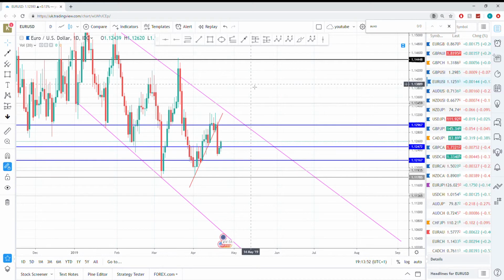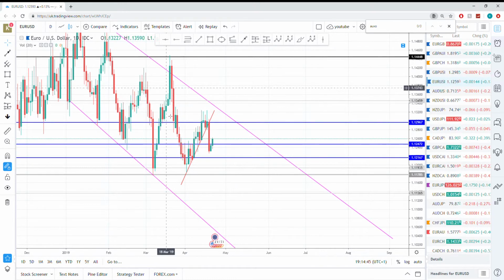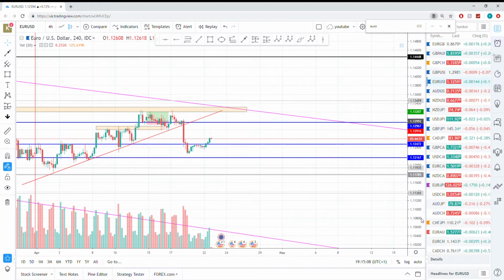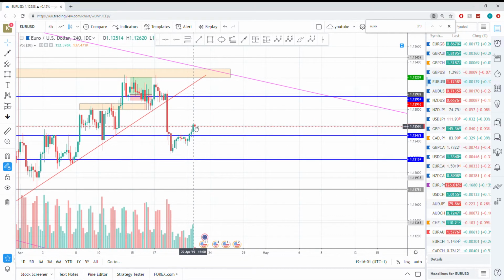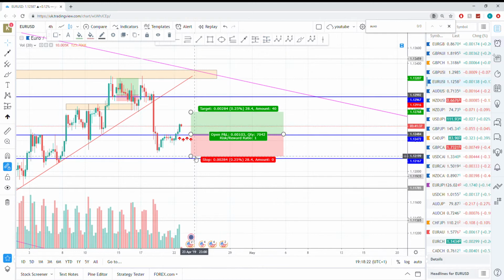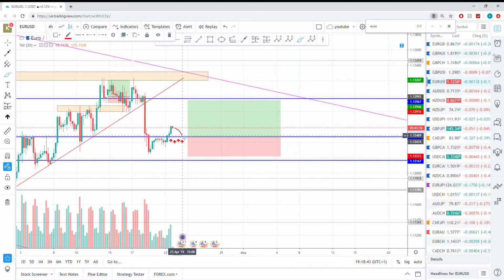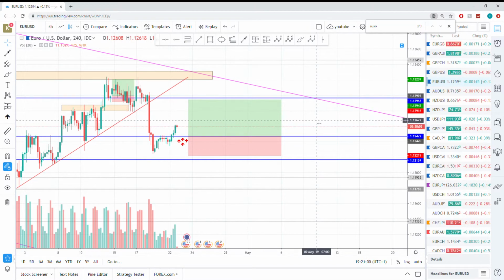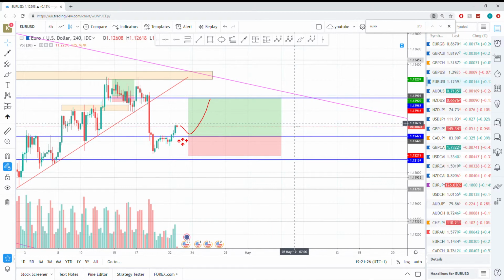EURUSD WEEKLY ANALYSIS 22-26TH APRIL 2019